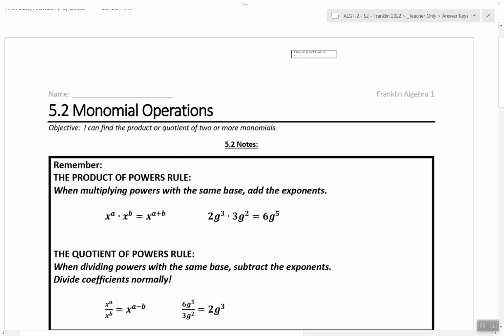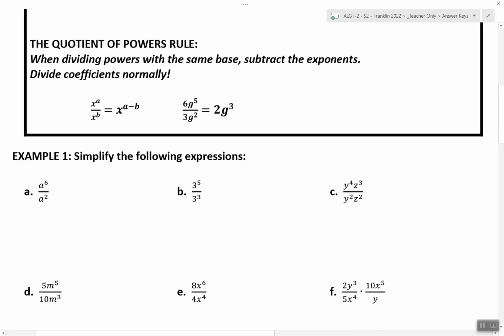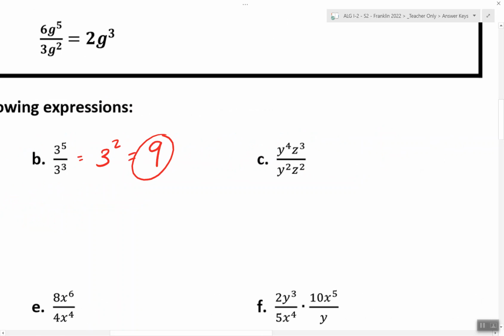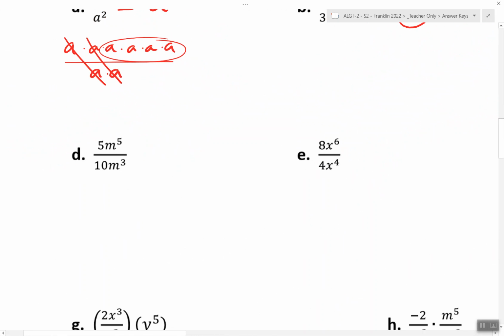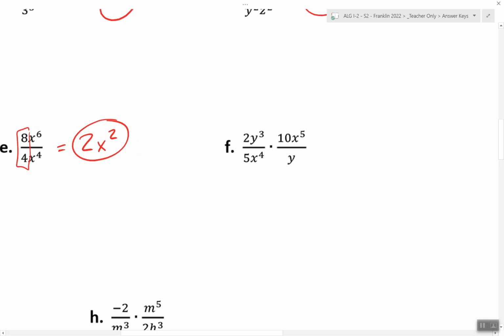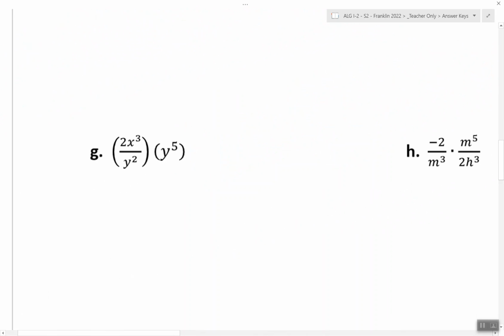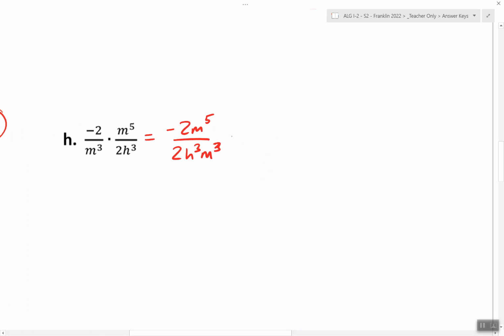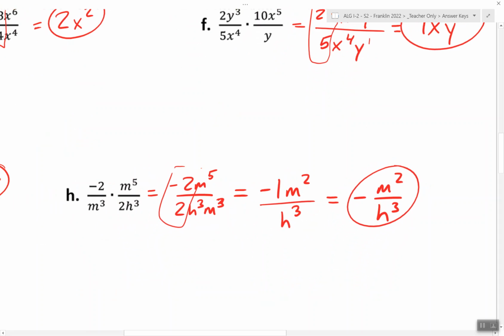5.2 Notes: Monomial Operations